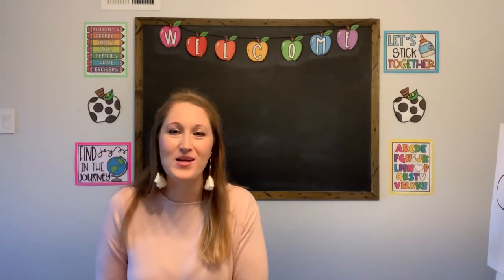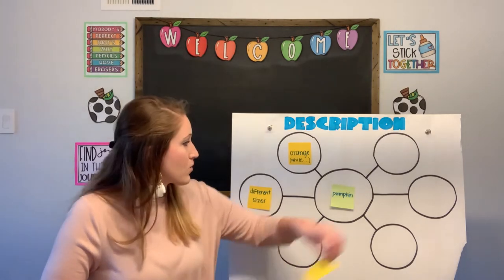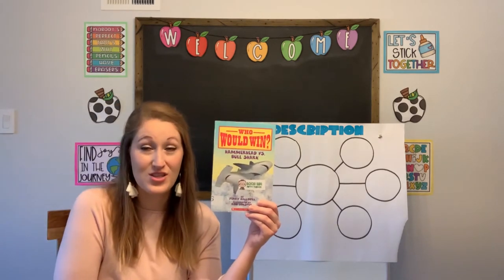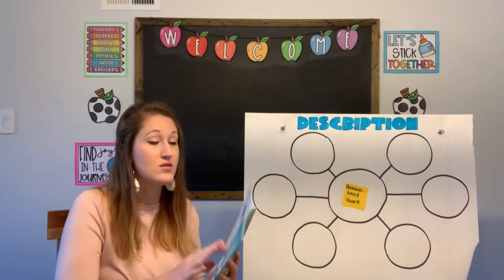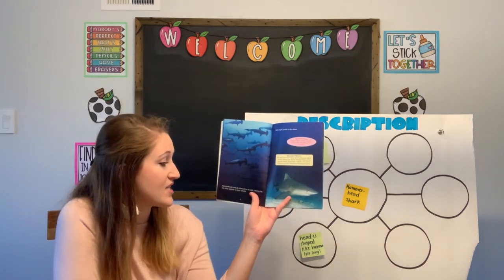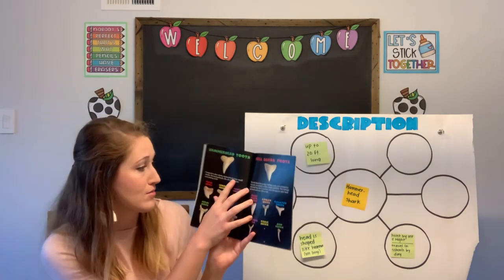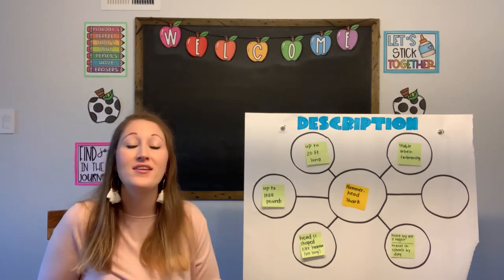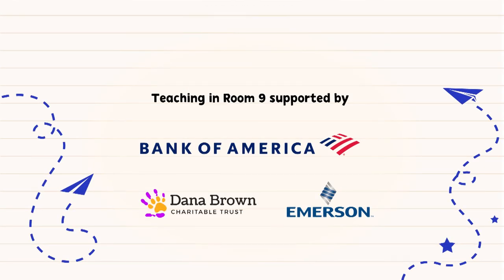Nonfiction Text Structures: Description Diagrams | 3rd Grade Reading | Teaching In Room 9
In this lesson, students will learn how to create a description graphic organizer. Then they will listen to the book Who Would Win? Hammerhead vs Bullshark and create a description chart.

Book: Who Would Win? Hammerhead vs Bull Shark
Author: Jerry Pallotta
Publisher: Jerry Pallotta